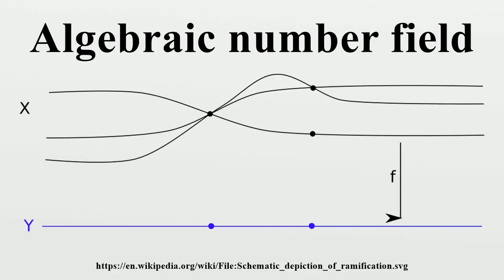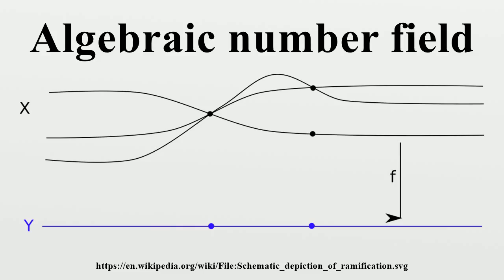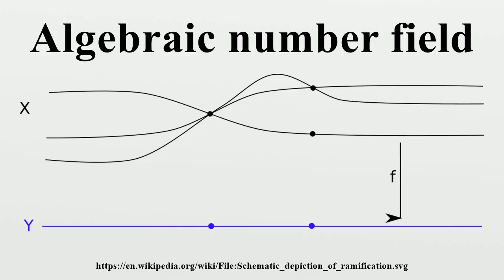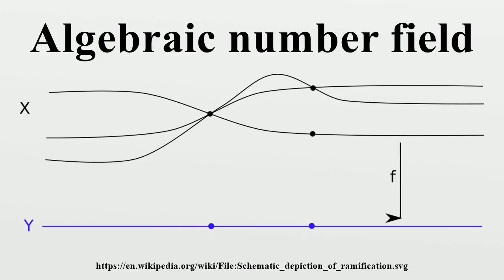Algebraic number field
In mathematics, an algebraic number field (or simply number field) F is a finite degree (and hence algebraic) field extension of the field of rational numbers Q.Thus F is a field that contains Q and has finite dimension when considered as a vector space over Q.

Image-Copyright-Info
Author-Info:   Jakob.scholbach

Image-Copyright-Info